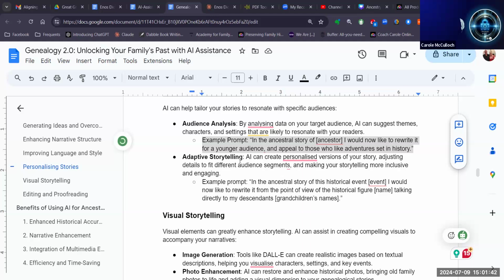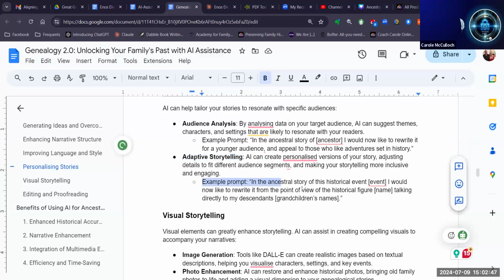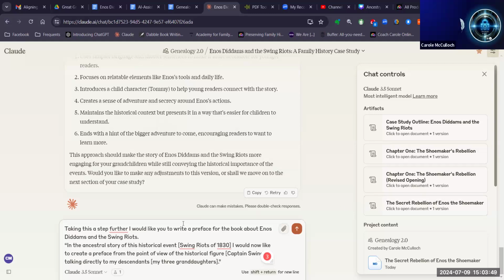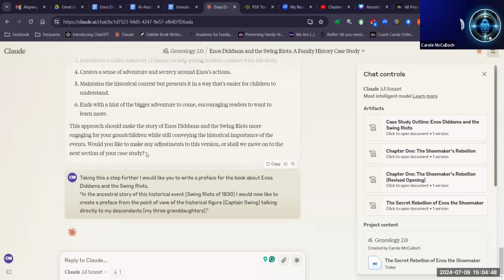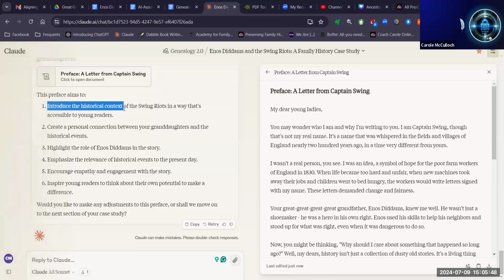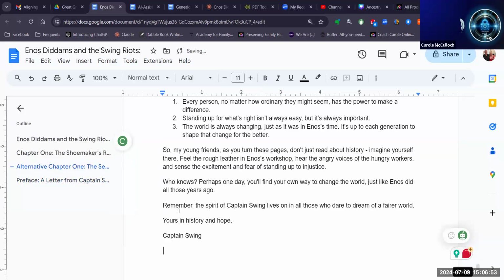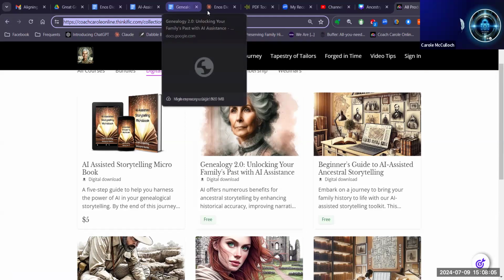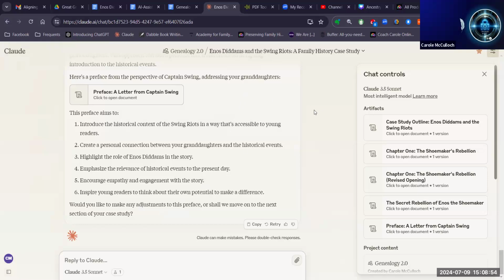Claude Creates 5: Write a letter as a preface